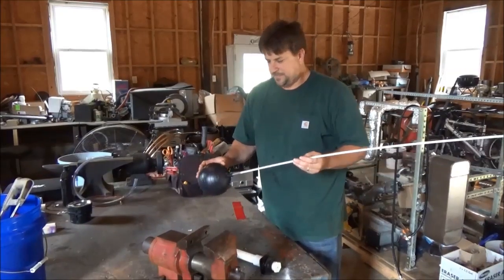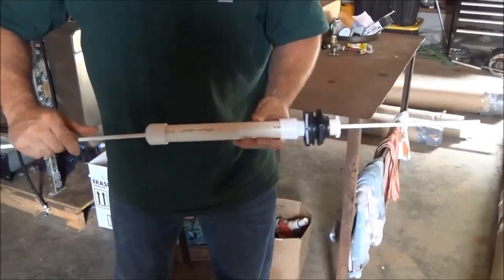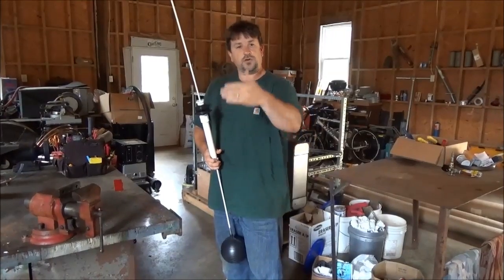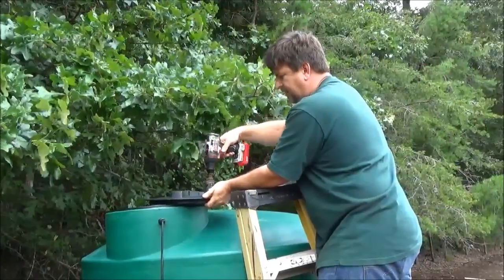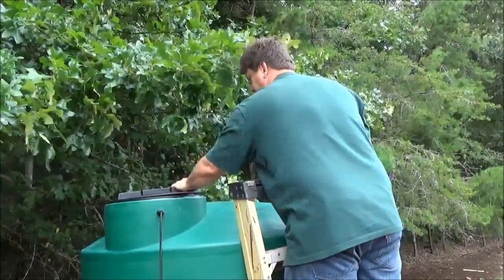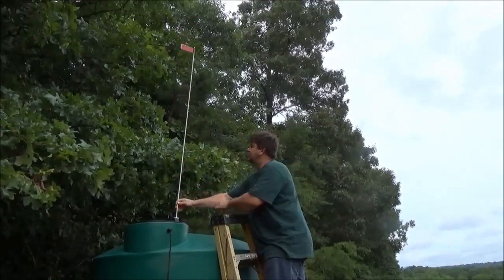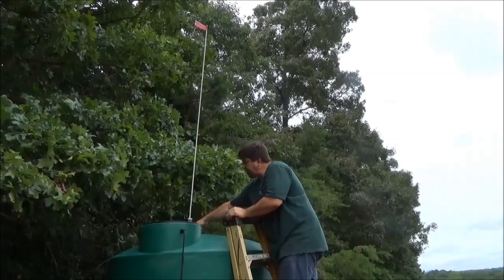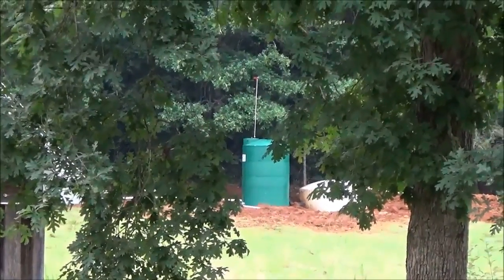I Can Check My Water System From A Long Way Off.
We built a simple tank water level indicator. This allows me to know that I have plenty of water for Home and Farm use.